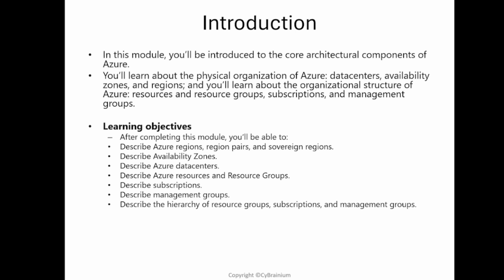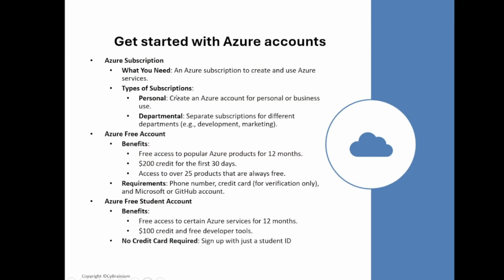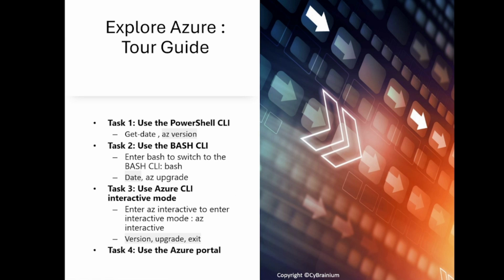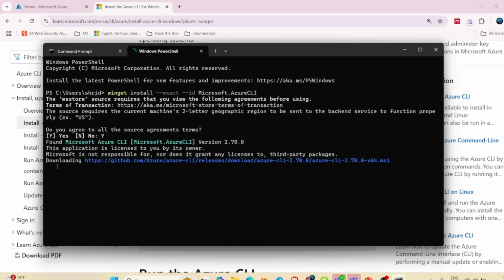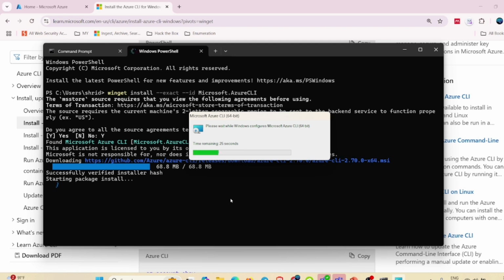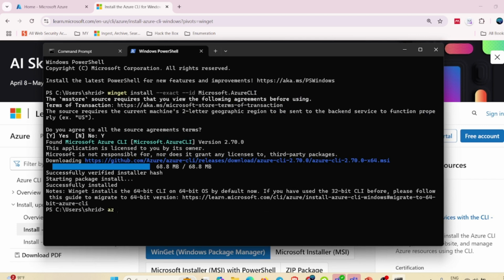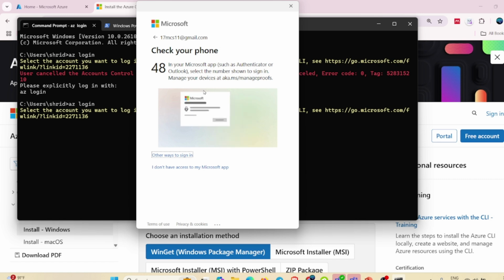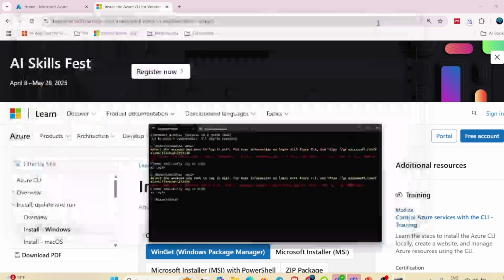AZ 900 | How to Install Azure CLI ? | #13